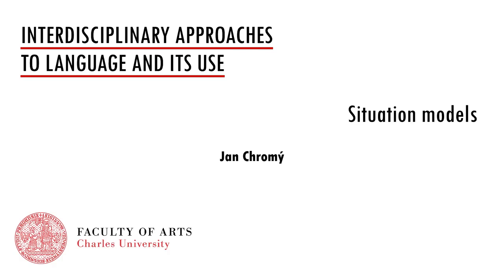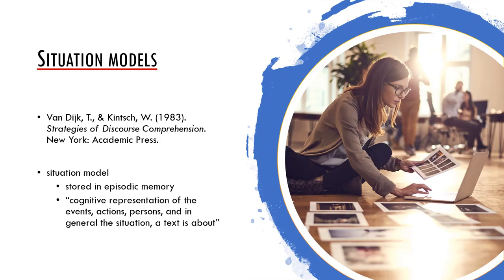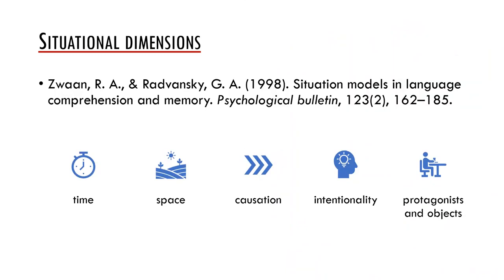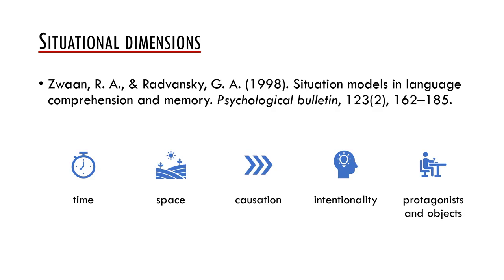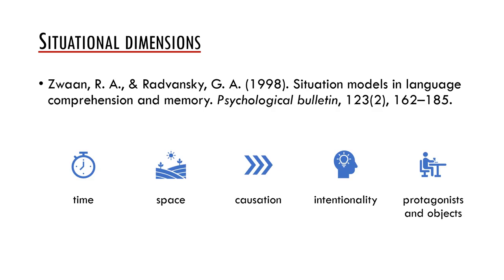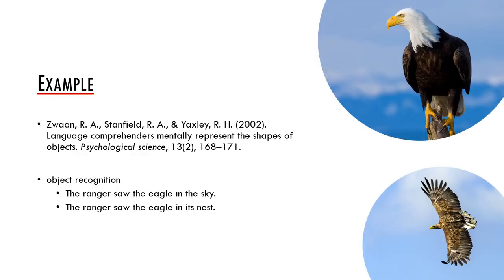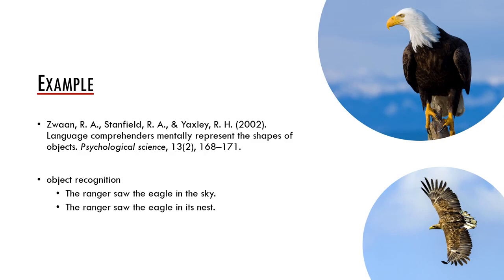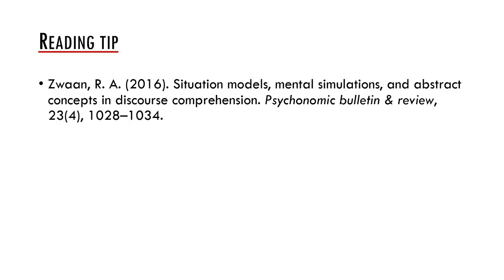05n situation models